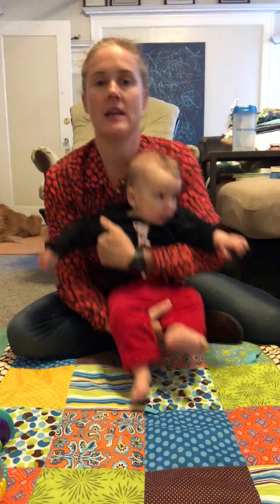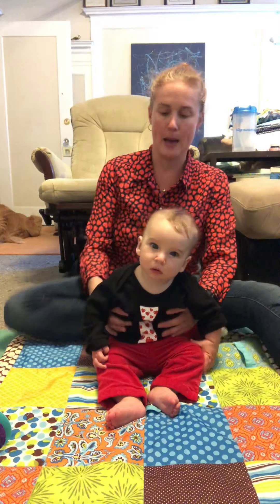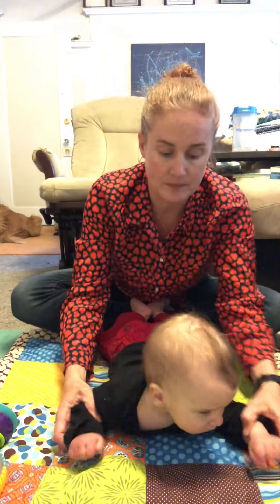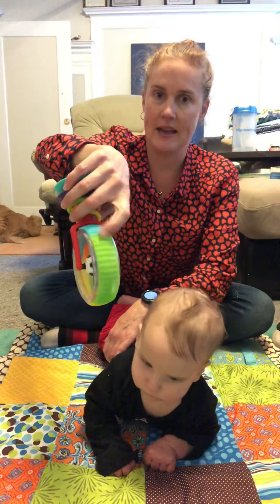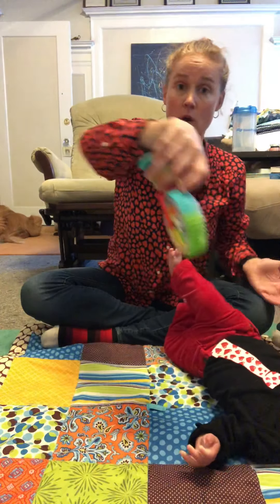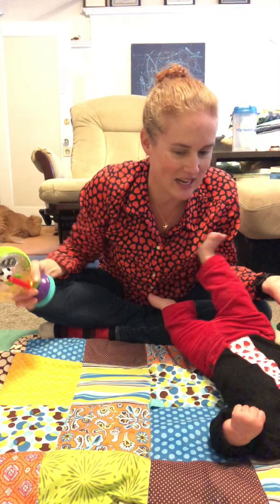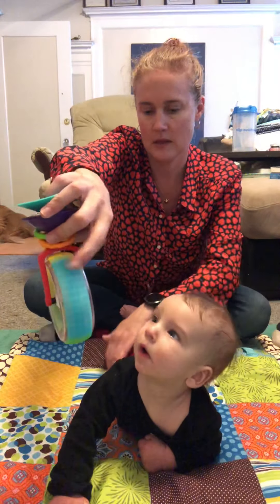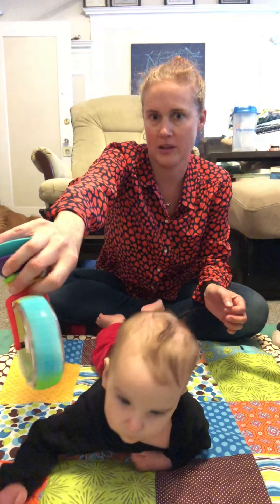Breaking Down the Steps to Roll from Stomach to Back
When little ones start learning to roll they often end up on their stomach in the middle of the night which leads to sleepless nights for their caregivers. Here are the steps to help teach them how to roll back onto their back so you can get some much needed sleep!